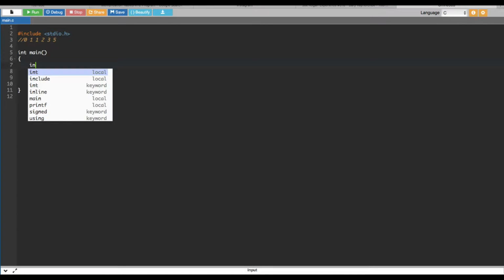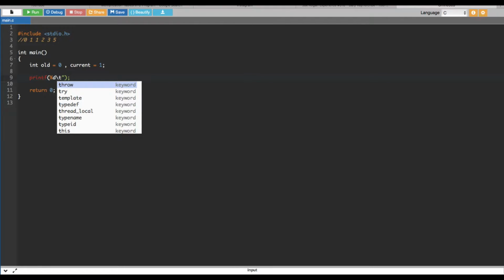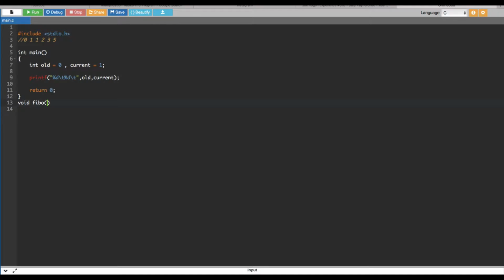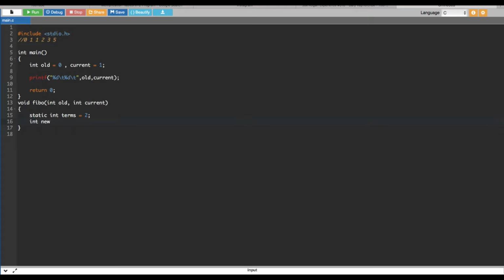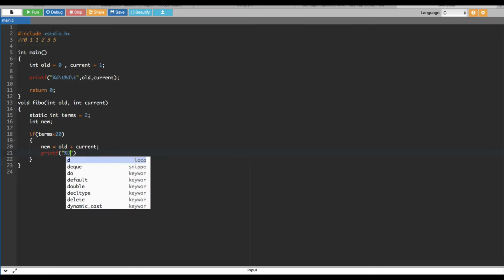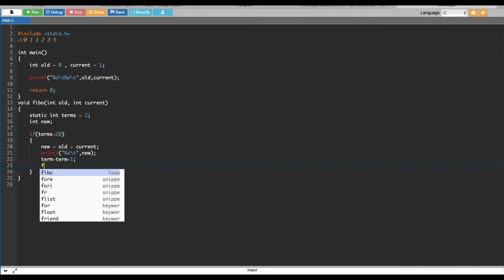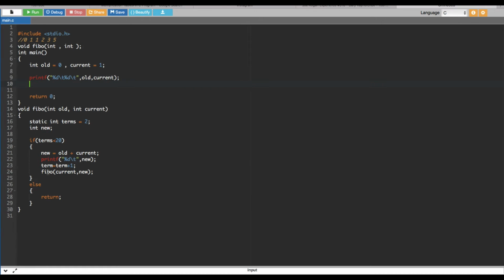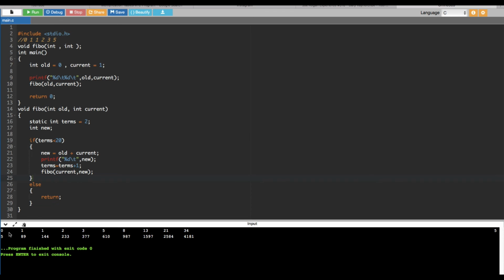Printing Fibonacci Series in C Program